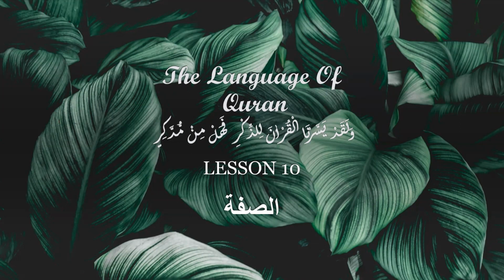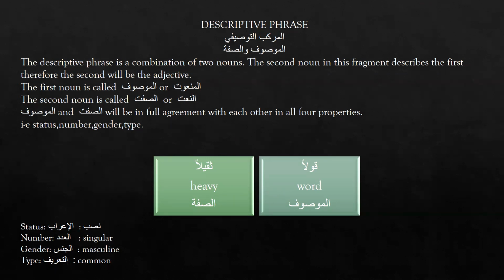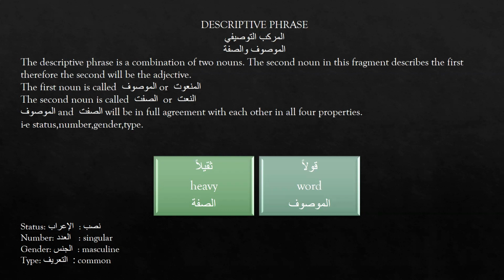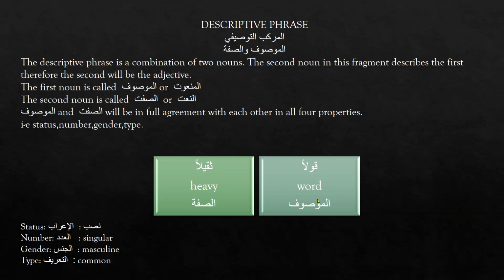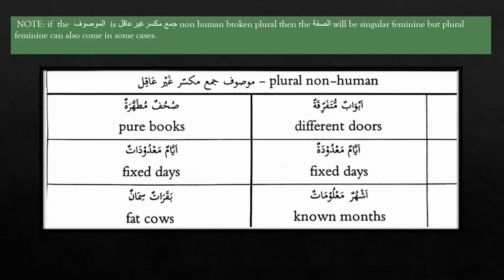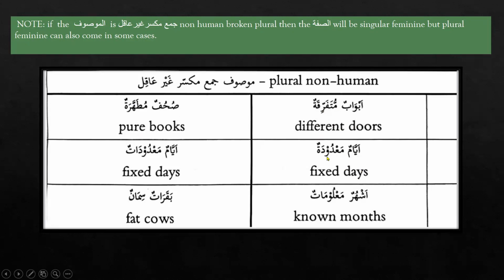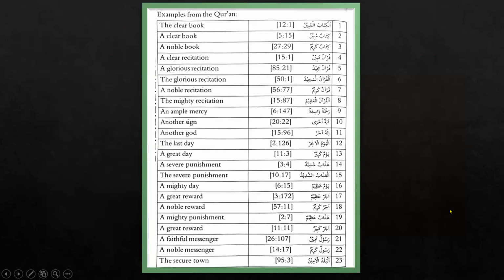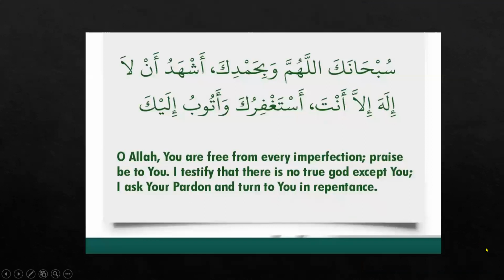LESSON # 10 الصفة